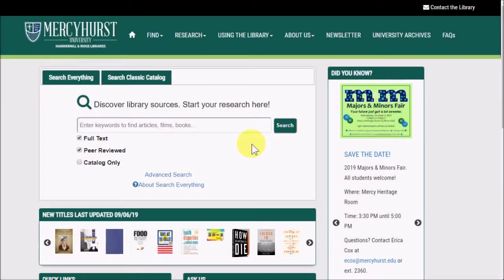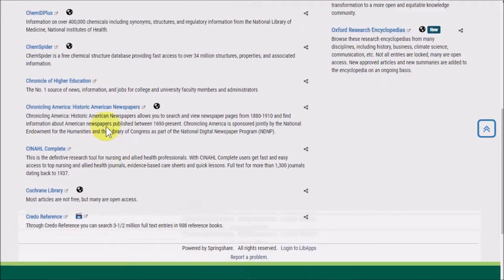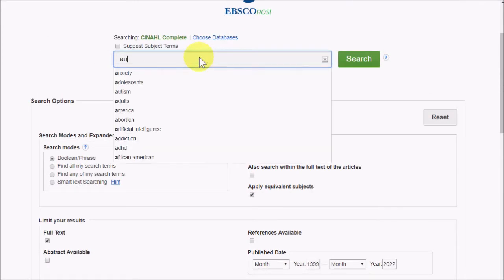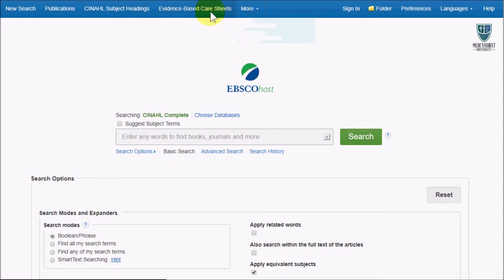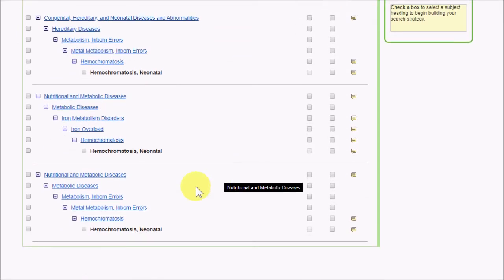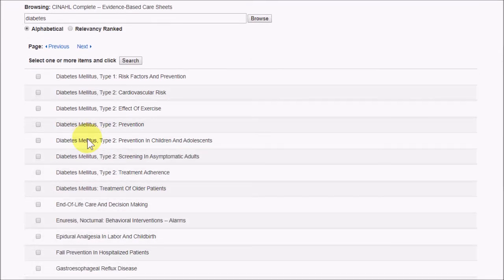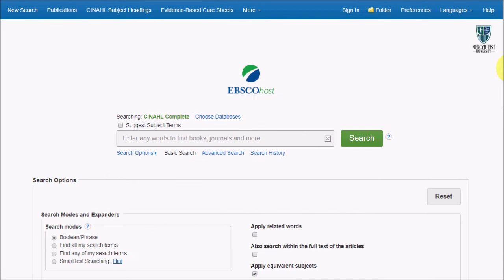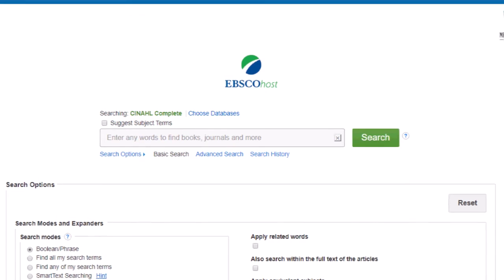Using EBSCO's CINAHL Complete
If you're studying Health Sciences, CINAHL Complete can offer some special search options that you wouldn't find by just using the search everything box. Mercyhurst students and employees can reach CINAHL